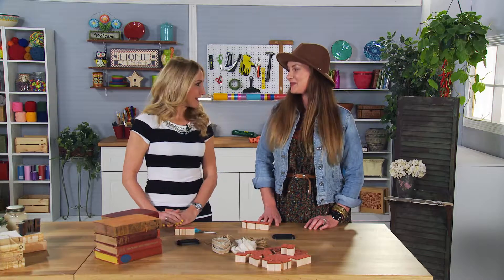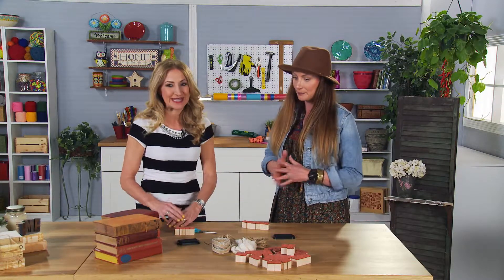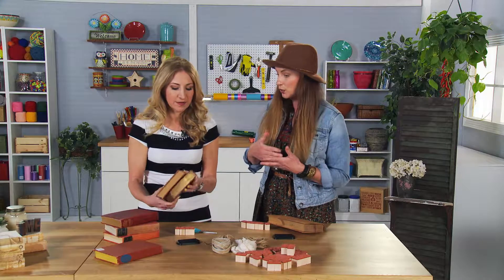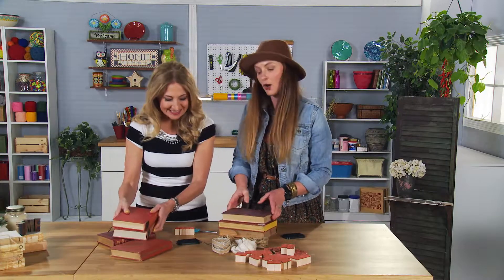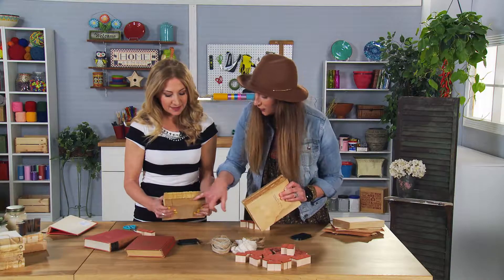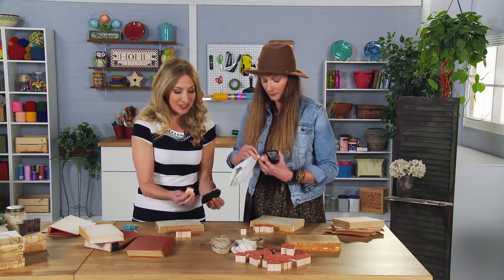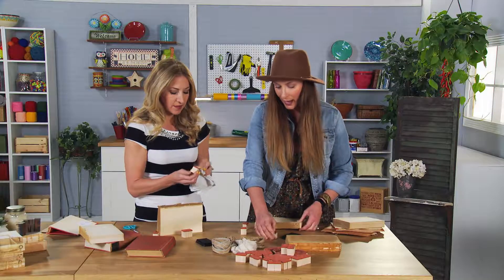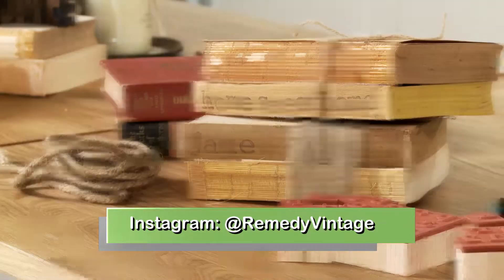Remedy Vintage Shows us the Latest in Trendy Crafts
A few old books and some stamps and you’ve got the hottest new craft. Remedy Vintage shows Jane how to make a stamped book project.